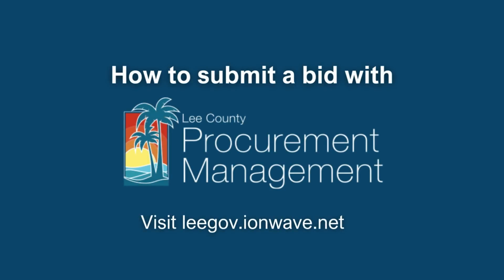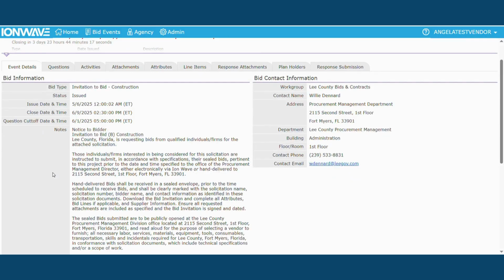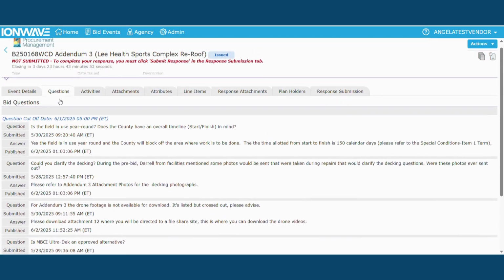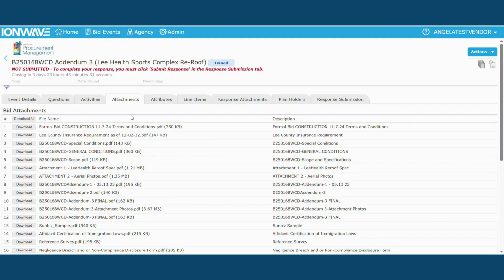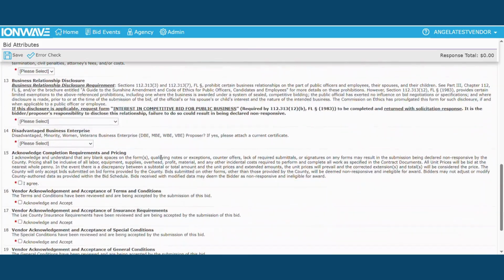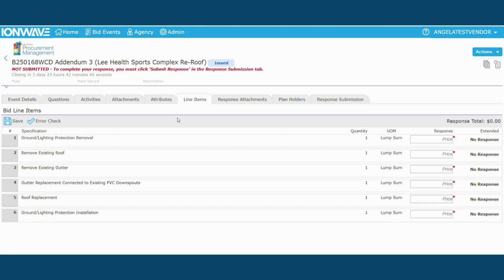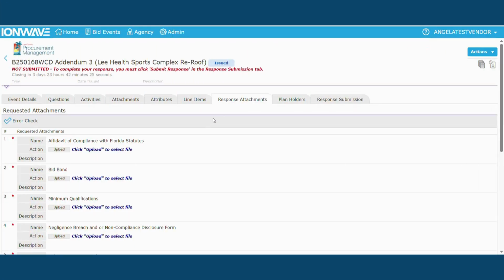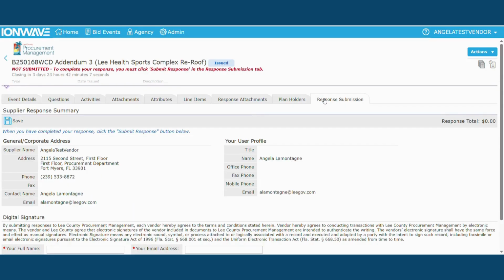eProcurement - How to Submit a Bid in Ion Wave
Learn the step-by-step process to submit a bid on open solicitations with Lee County Government.